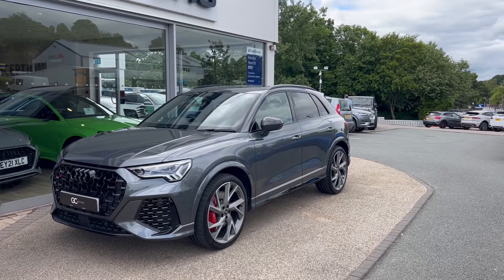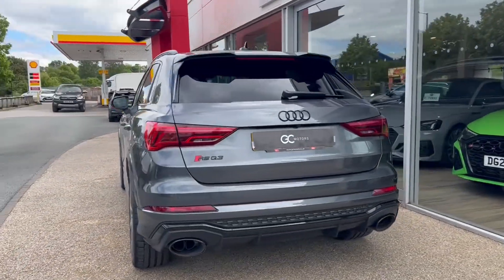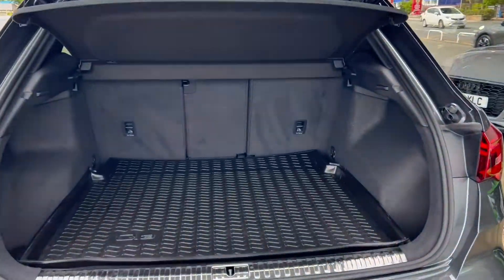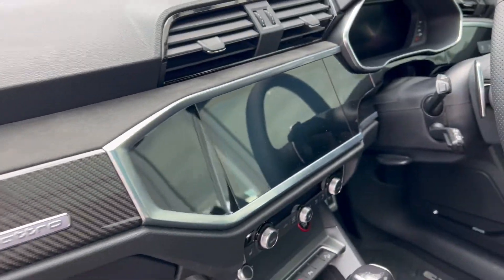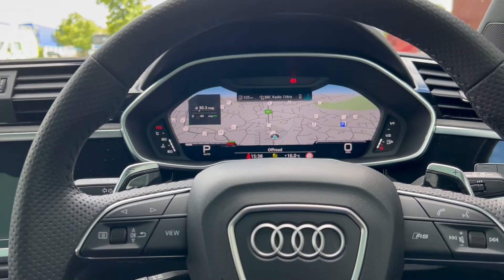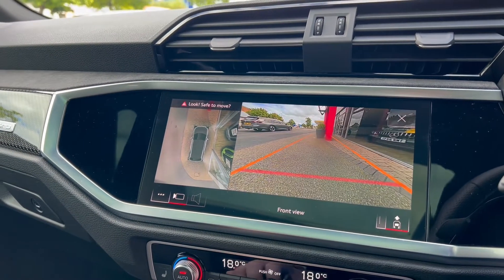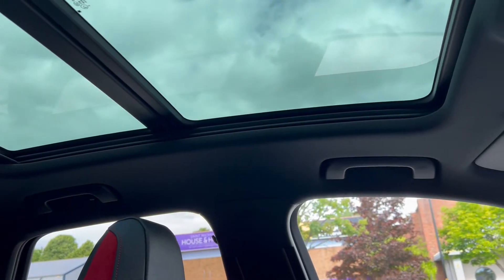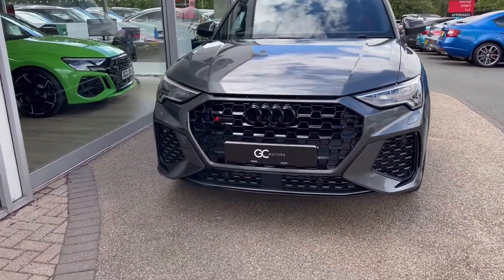Audi RS Q3 TFSI Vorsprung S Tronic quattro | GC Motors